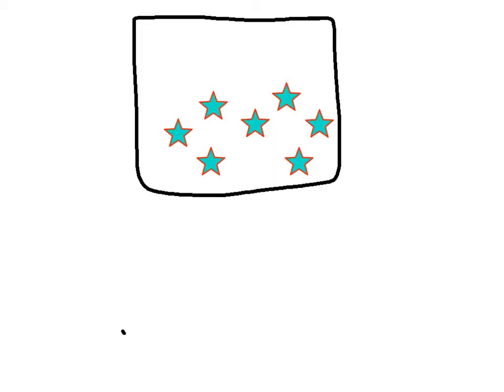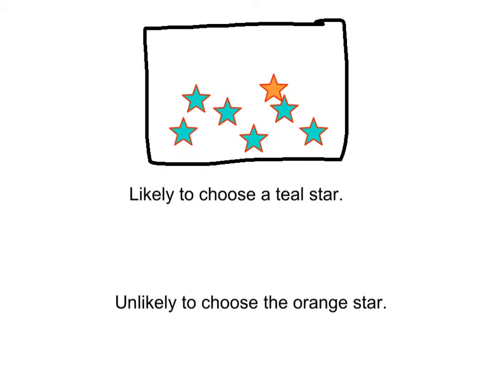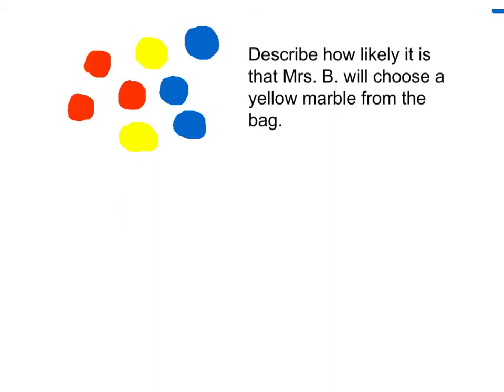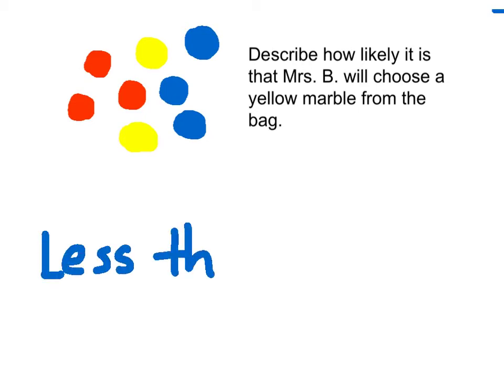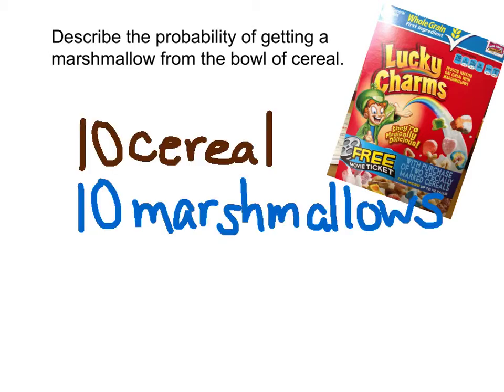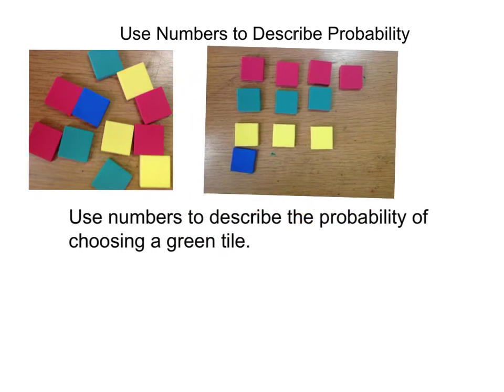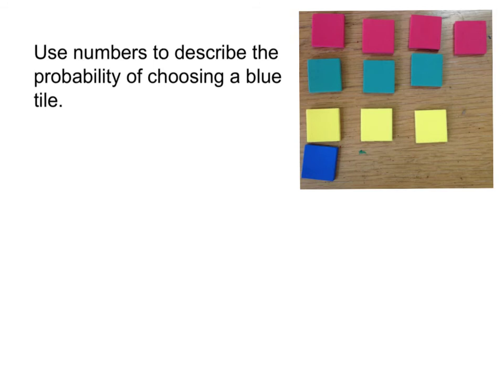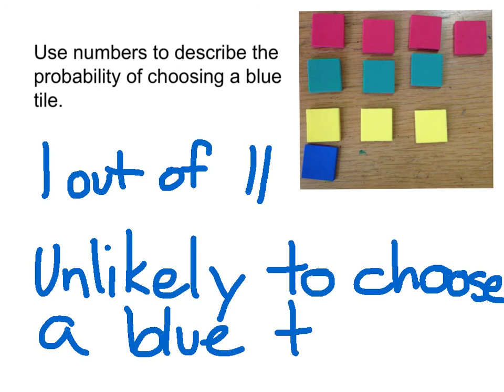Probability!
4.3.9 probability